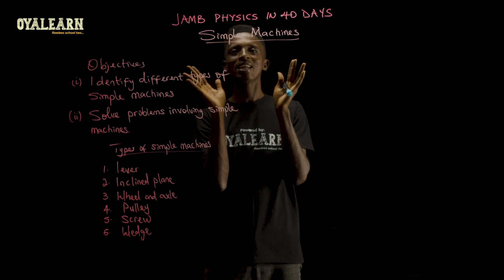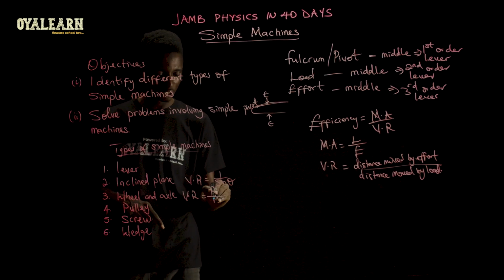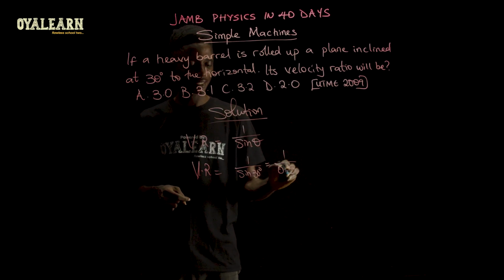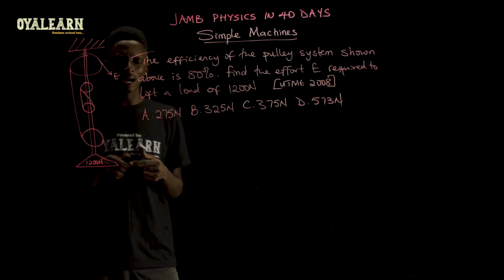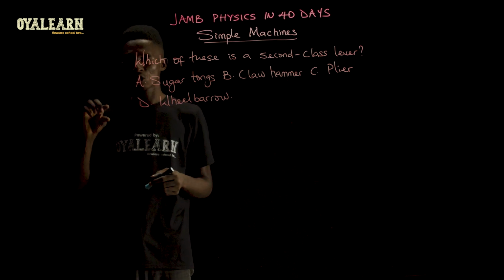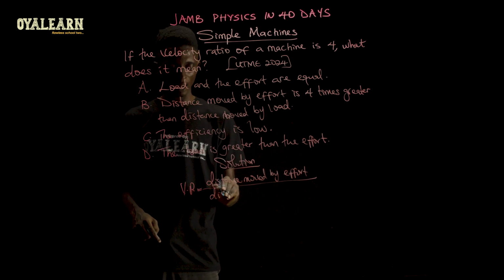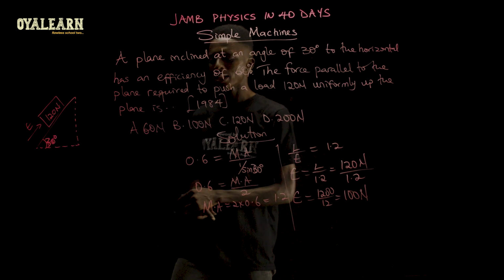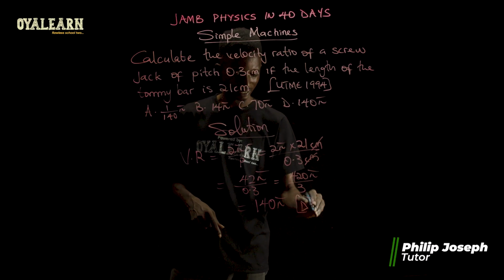JAMB PHYSICS IN 40 DAYS / DAY 8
Welcome to Jamb Physics in 40 Days | Simple Machines.

In this video, we‘ll learn how to solve past questions on Simple Machines in Jamb.

What You'll Learn:
How to solve questions on Simple Machines in JAMB?